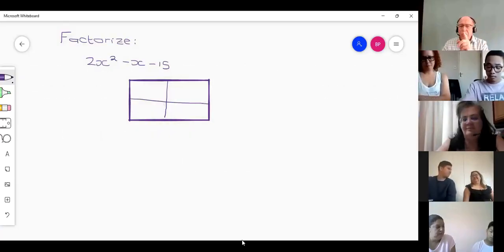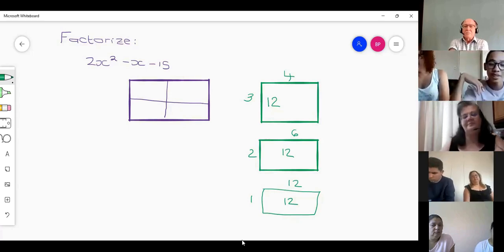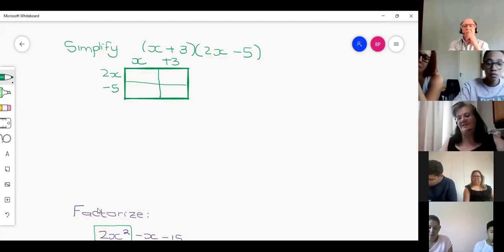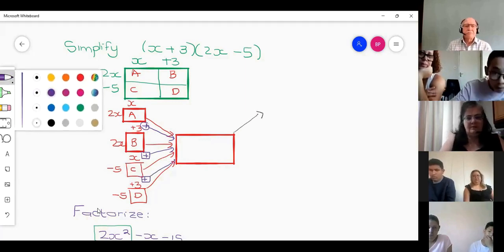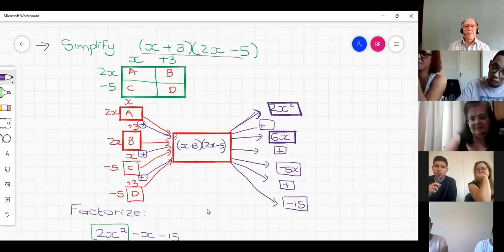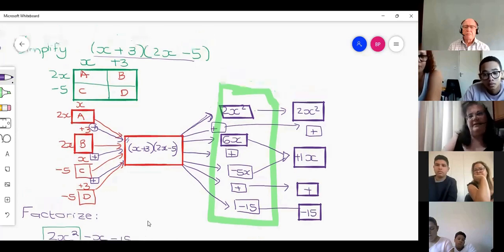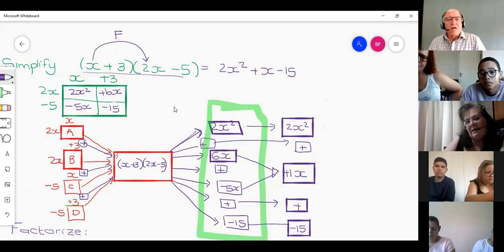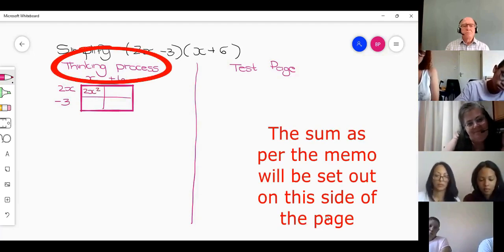Shortened example how grade 10 learners are empowered to understand factorization the Thinking Tools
The Thinking Tools approach to maths is unique as it consists of a blend between the Socratic questioning approach and learners using their inborn Thinking Tools to explore the backend of maths when it is compared to an embroidery.
This video demonstrates how teacher Belinda Pretorius creates learning pits and how she scaffolds them towards success,

When comparing maths with an embroidery, we enable learners to explore the loose backend threads to understand the neat frontend.
Our mission is to liberate learners from rote learning and enable them to become critical thinkers and knowledge creators.